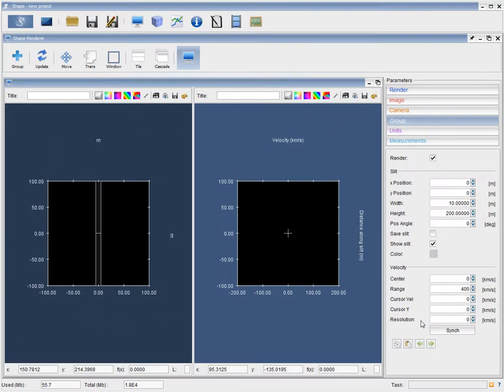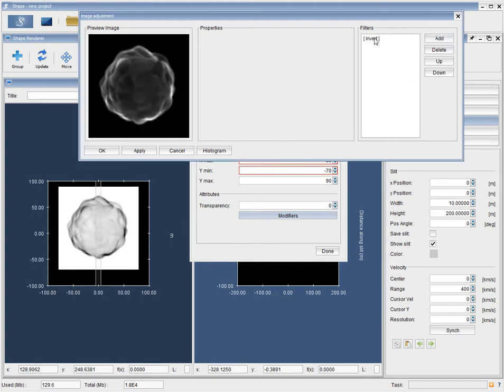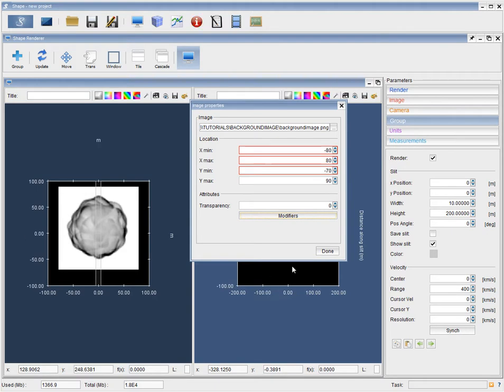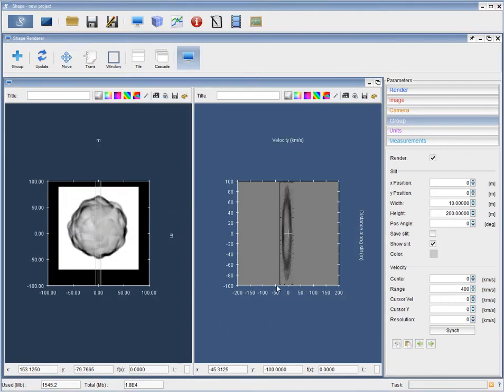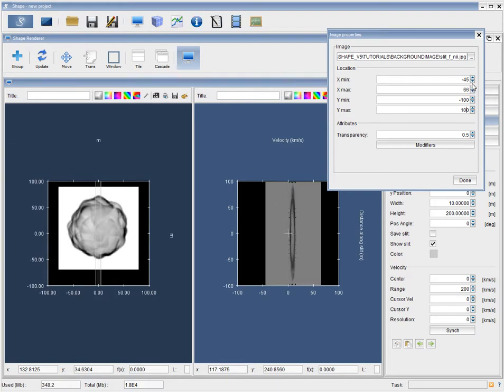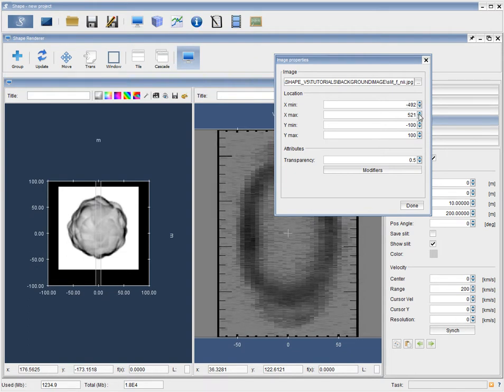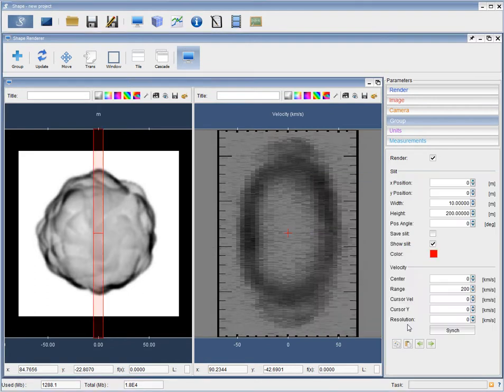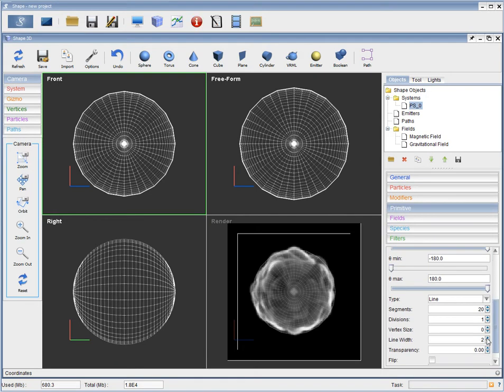How to import a reference image to Shape.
This tutorial shows how to import and adjust images and position-velocity diagrams for reference in the modeling process.